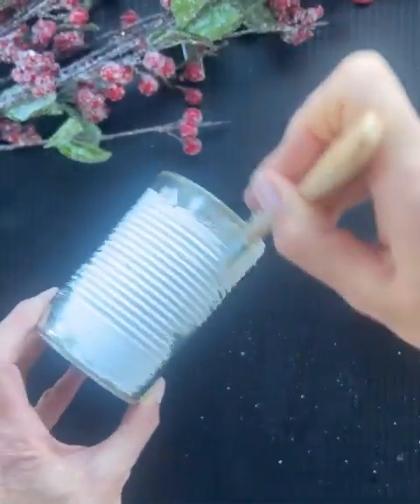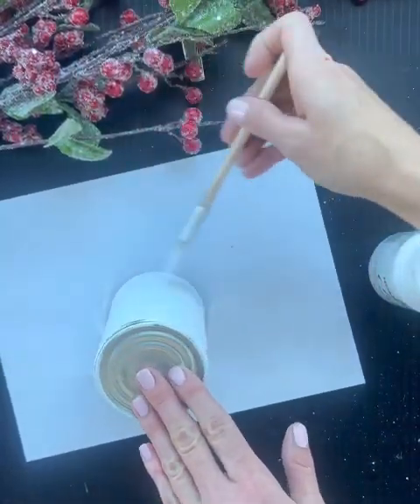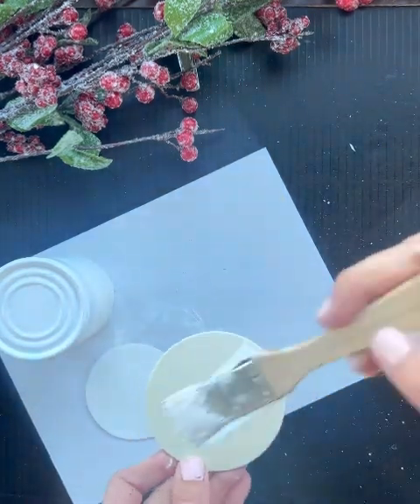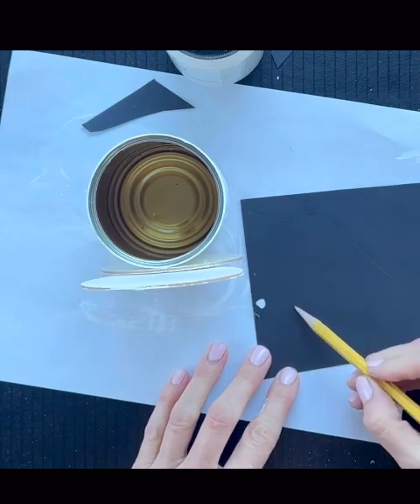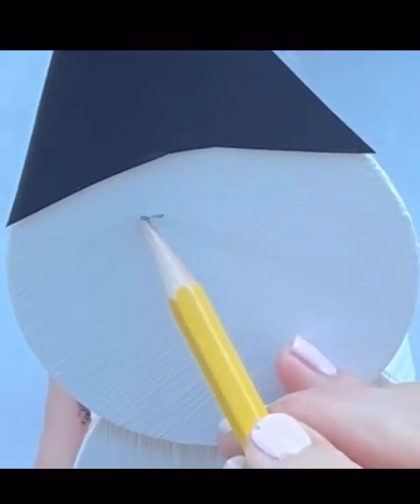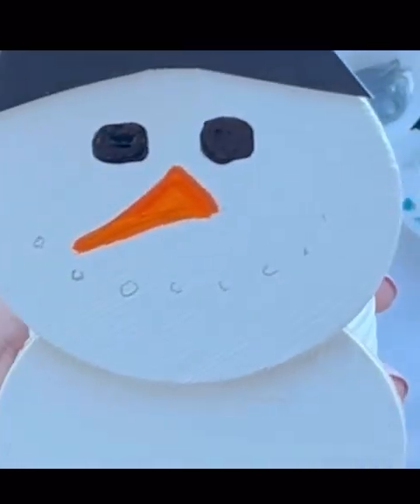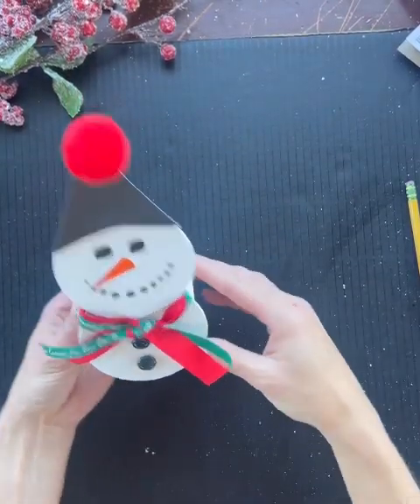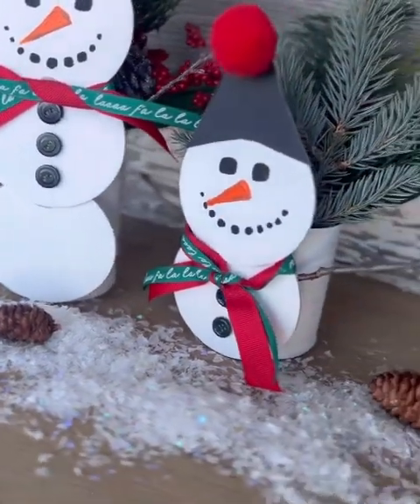Soup Can Snowman Craft DIY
I’m going to show you in this video how to make an adorable snowman out of your soup cans so craft your paint and snowman ideas and come join us!